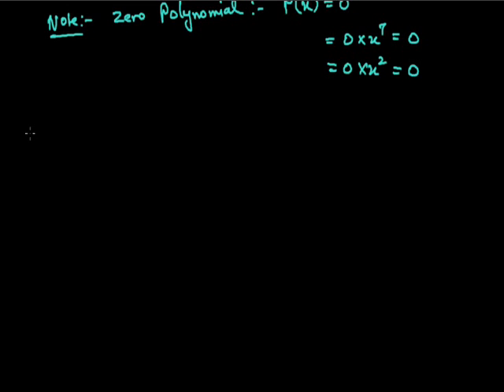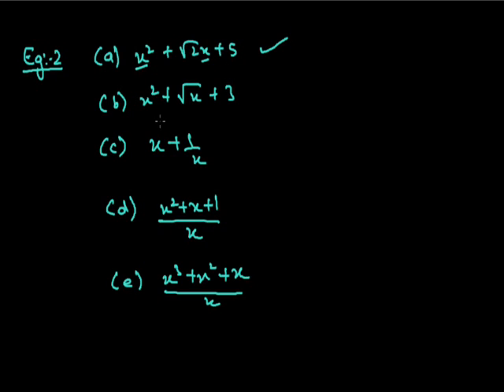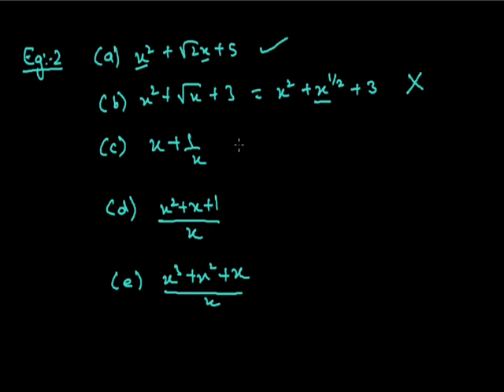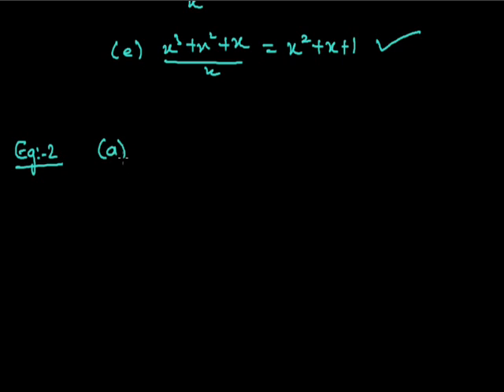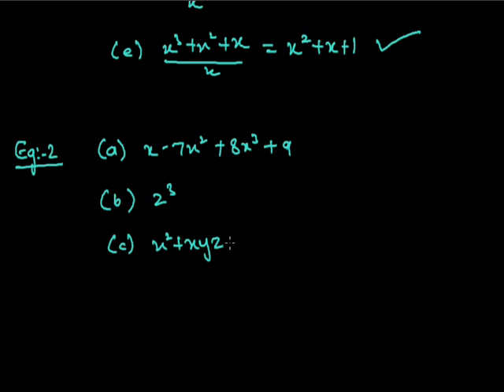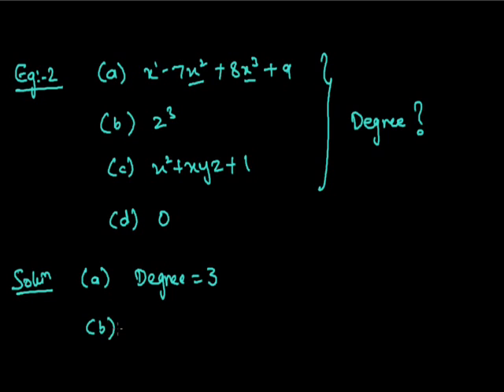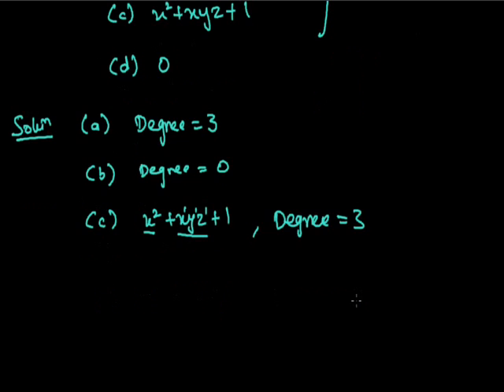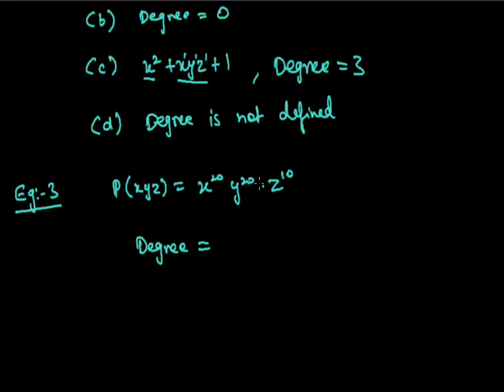Polynomials 002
Examples of polynomials grade ix